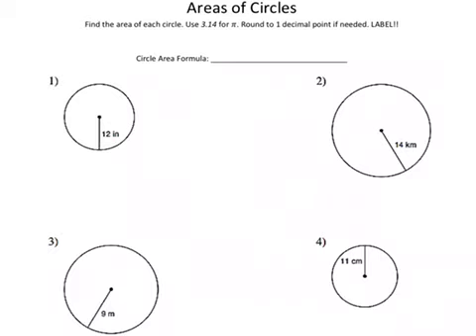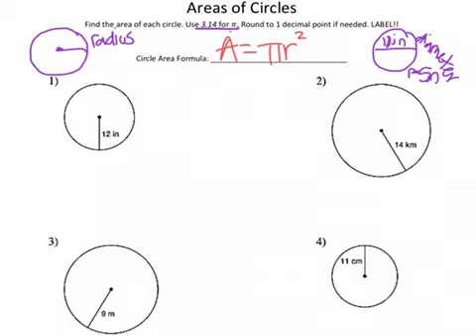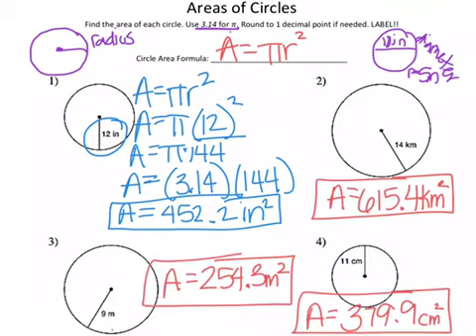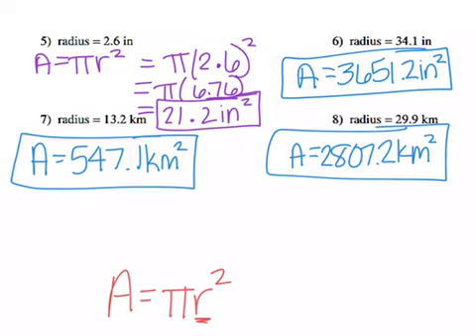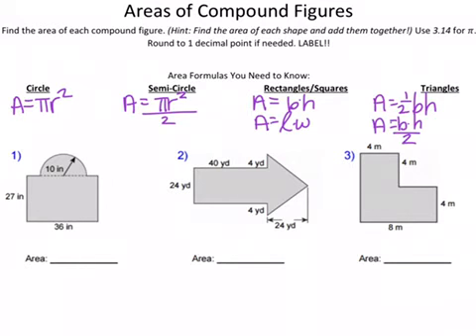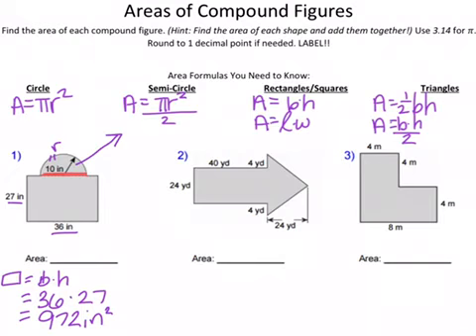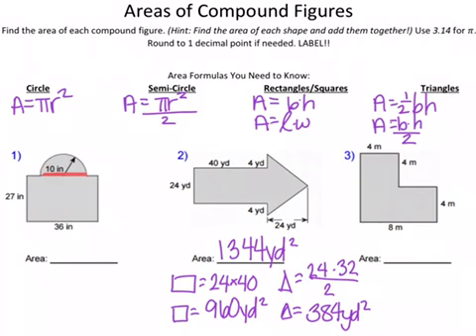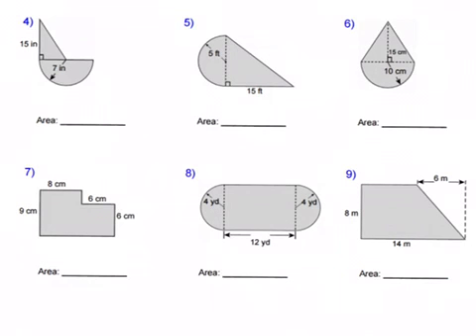Volume: Skill Review